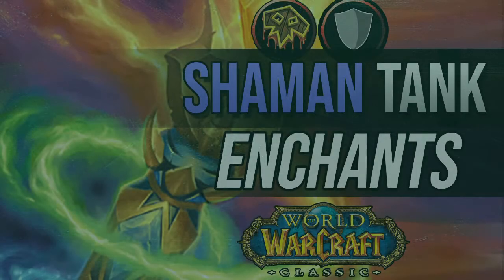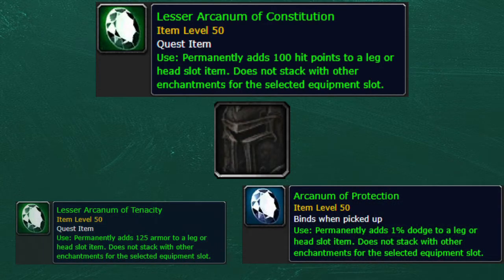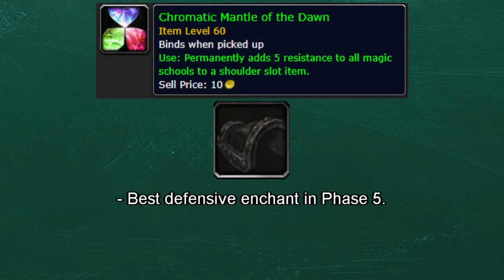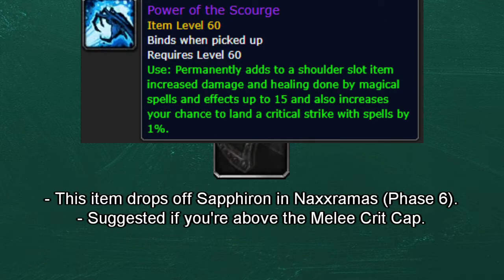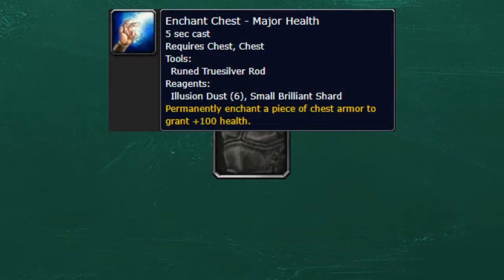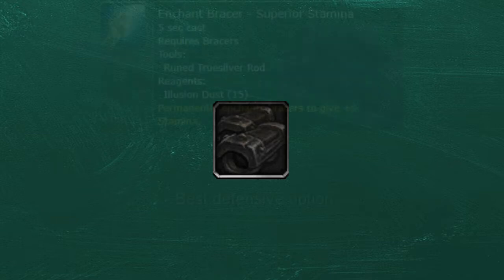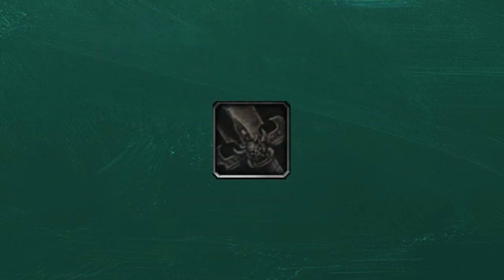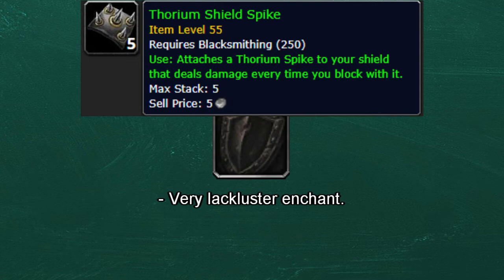Shaman Tank Enchants - Tanking Shaman Caperfin